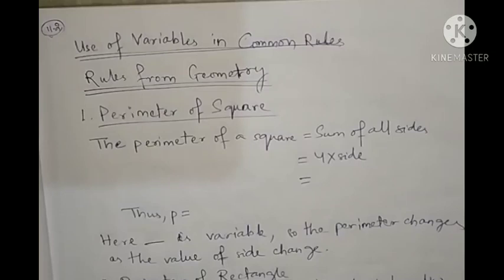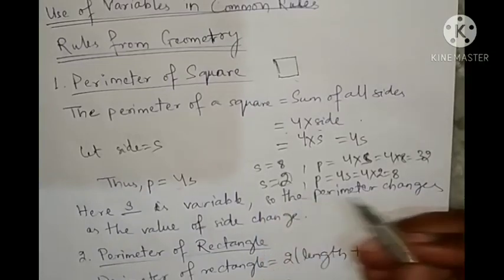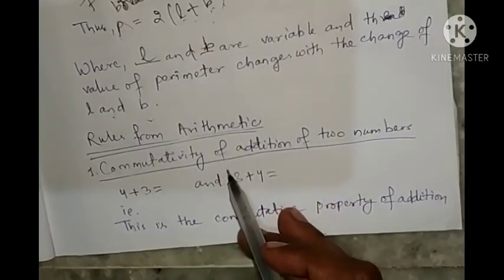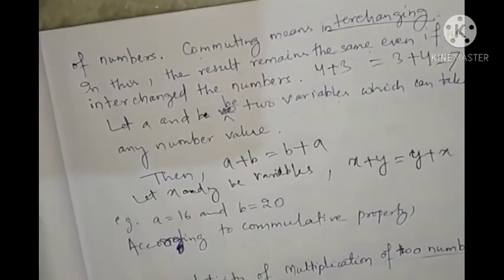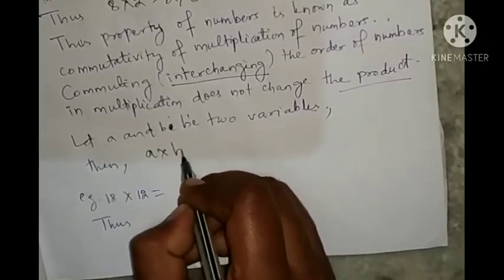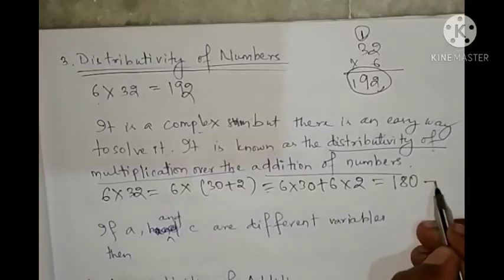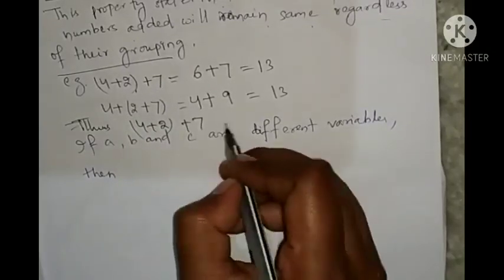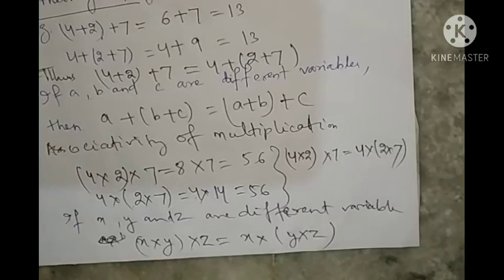Use of variables in Rules ll Class 6 Math ll Chapter 11 part 2